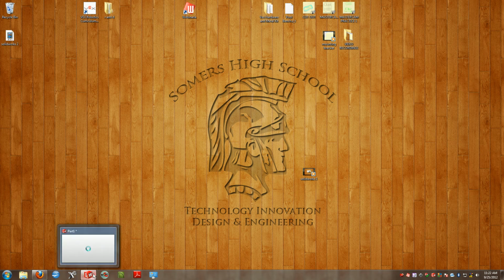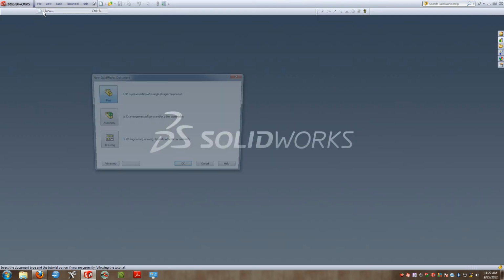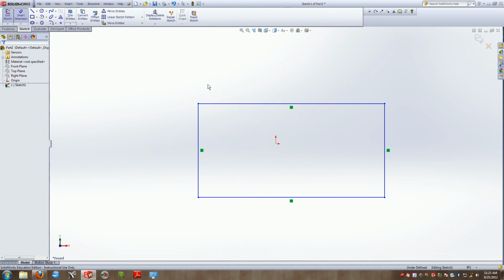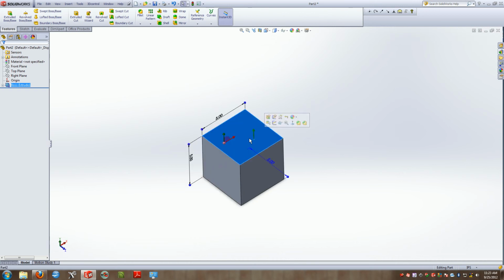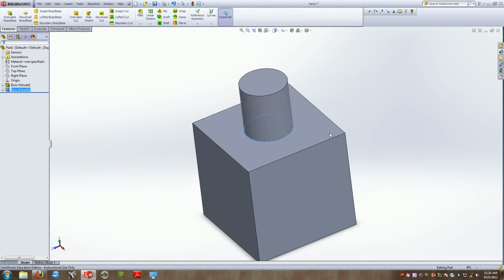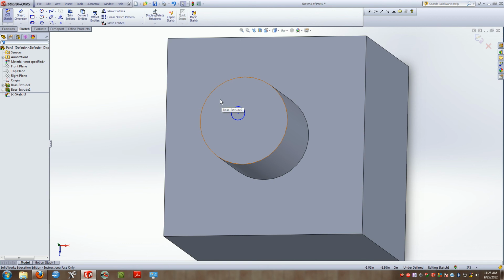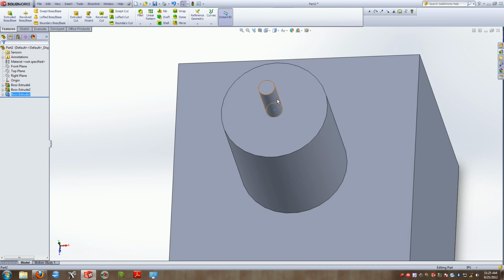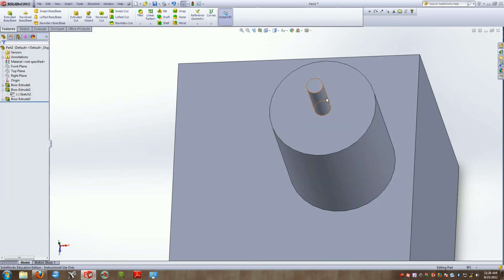Dimmensioning in Solidworks (lesson 2)